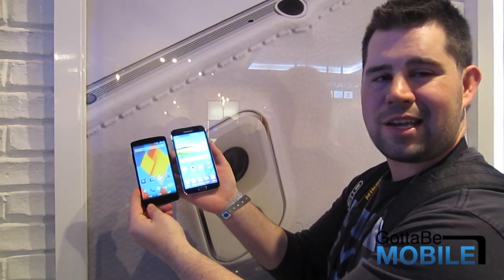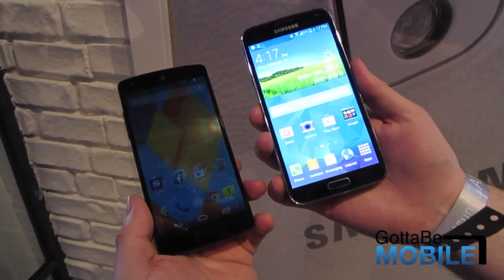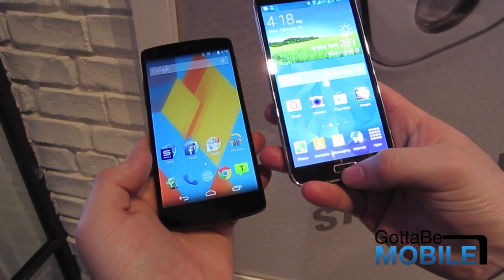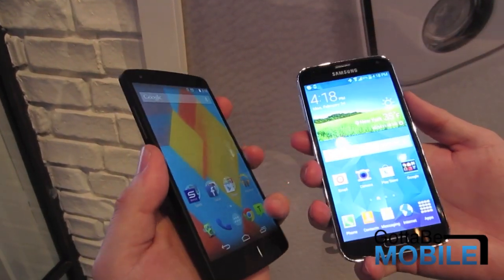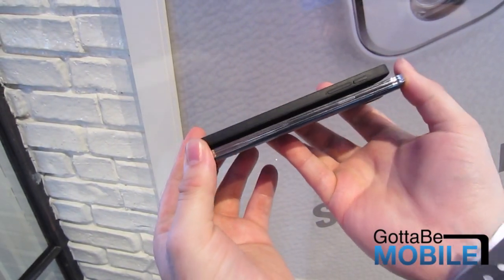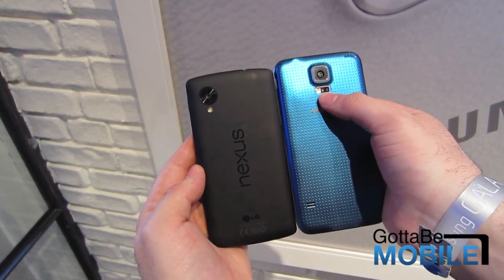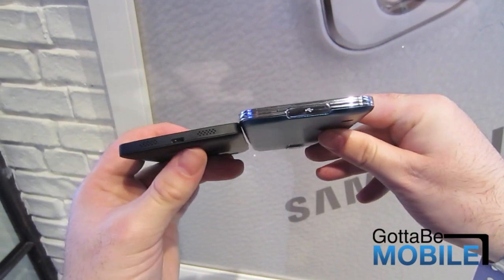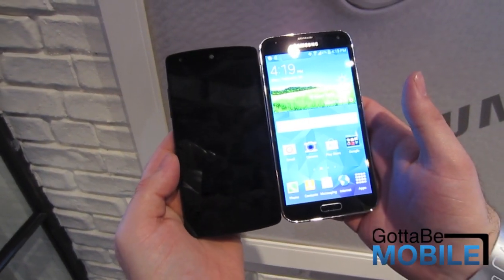Samsung Galaxy S5 vs. Nexus 5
A look at the differences between Samsung's new flagship smartphone and Google's Nexus 5.